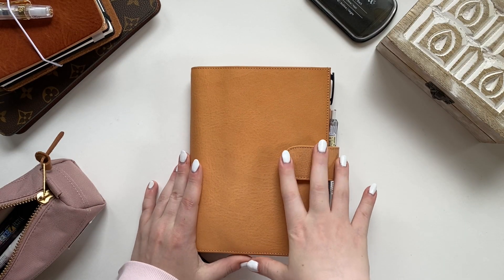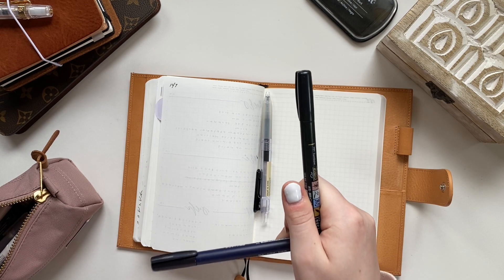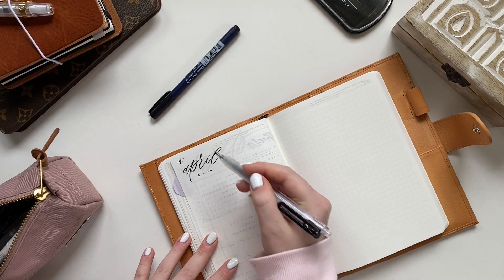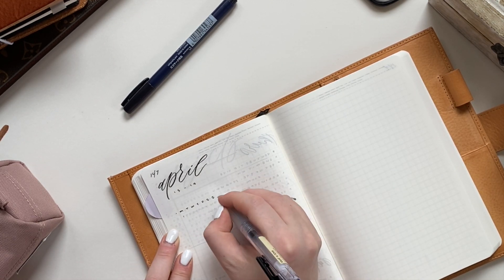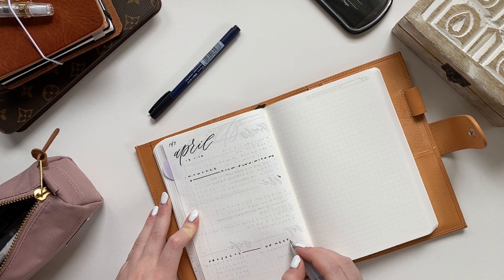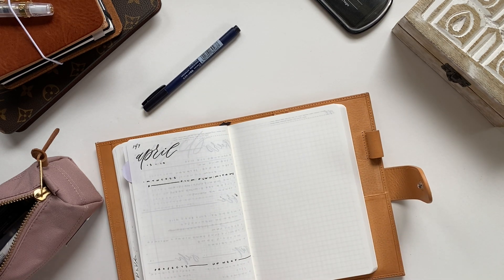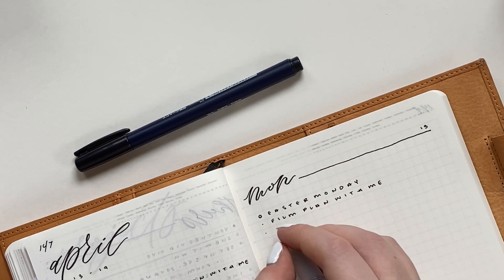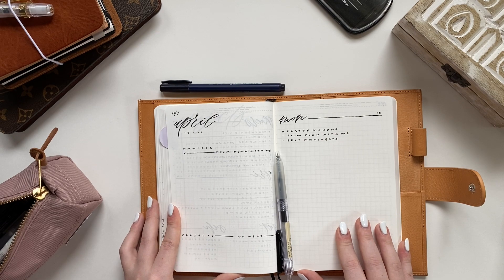my quick and simple stalogy setup that's getting me through isolation | plan with me in my bujo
LEARN HOW TO LETTER LIKE ME! Shop my lettering, cursive and handwriting printable workbooks //

What is the Alastair methods?

Supplies I Used Today:
My Journal -- B6 Stalogy*

Pens used:
        Muji 0.5 retractable gel pen
Tombow Fudenosuke hard tip brush pen*

Big thanks to Joey Pecoraro for the amazing tunes ⚡️